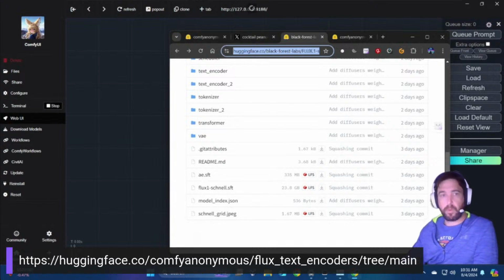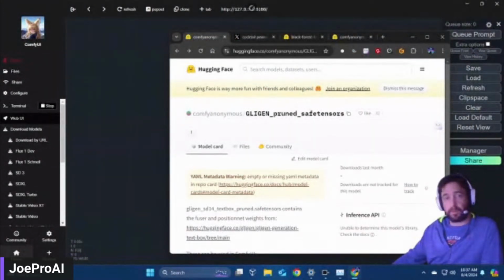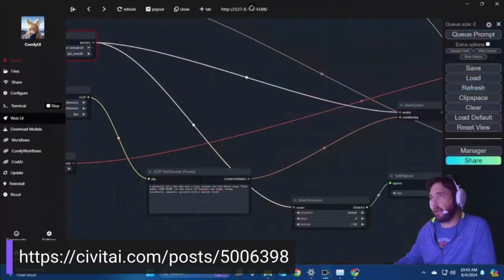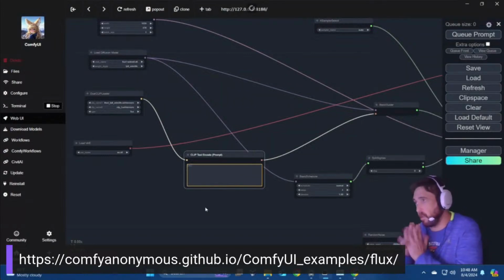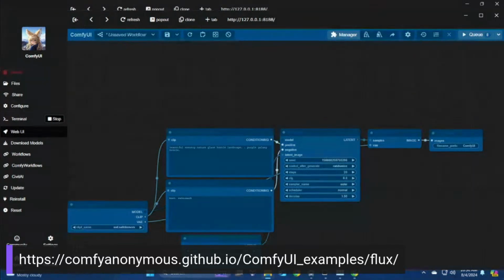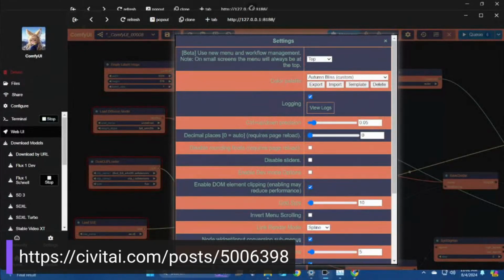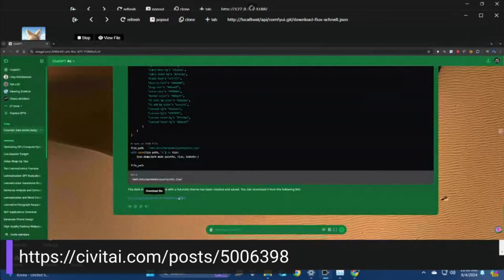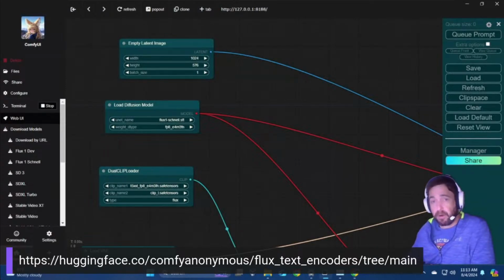I wasn't satisfied with the Pinokio ~ ComfyUI ~ Flux v1 demo so doing it again.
Tune in for a very quick demo of how to get flux and comfy UI working.  Local art AI workflow!